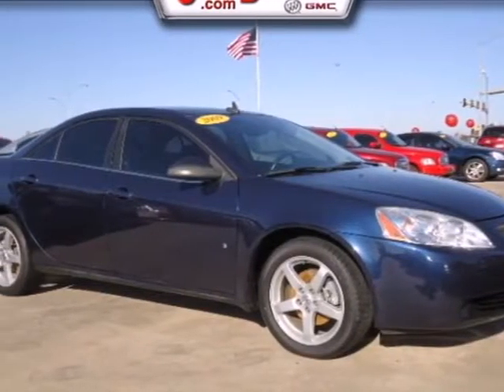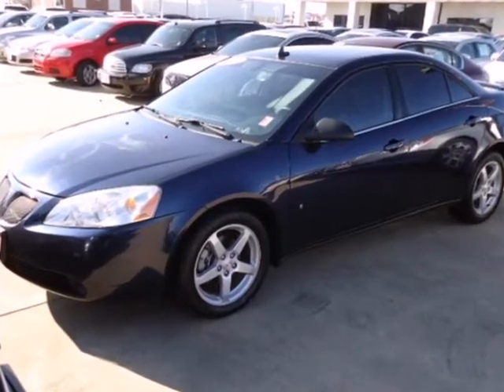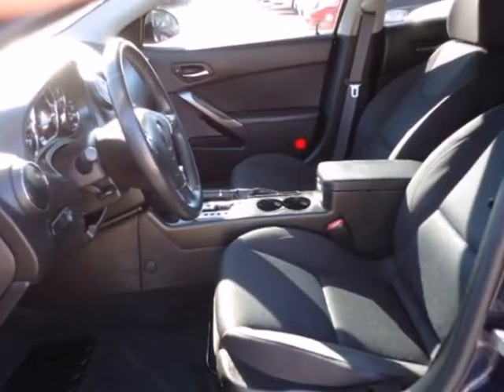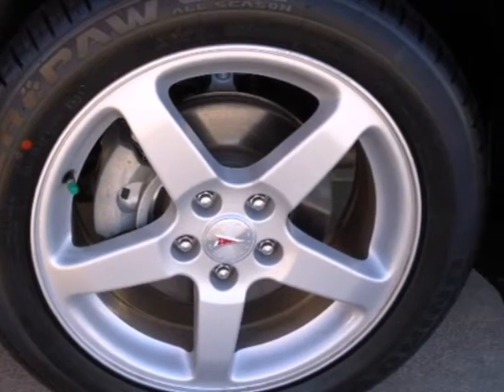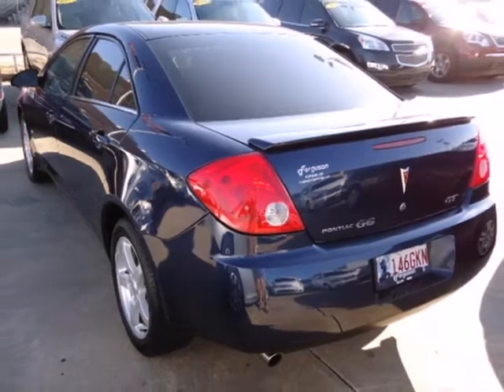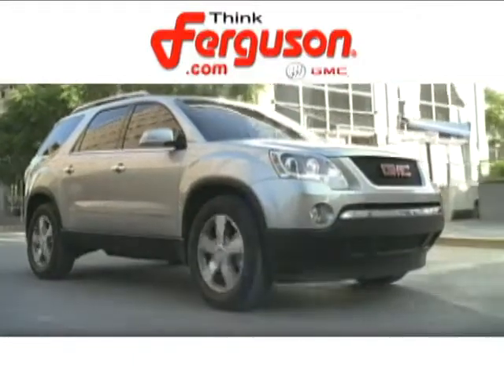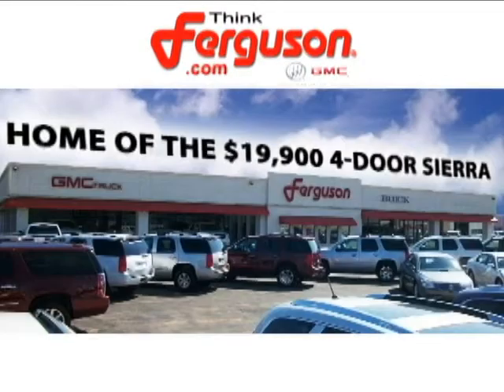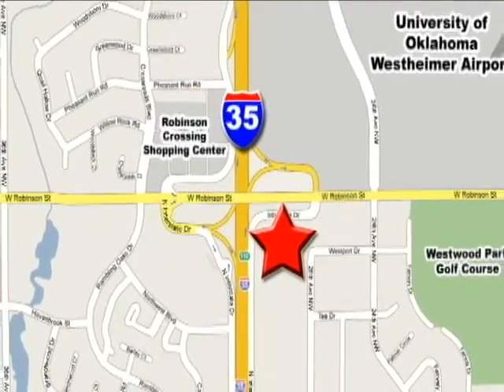2009 Pontiac G6 G4642B in Norman Oklahoma City, OK 73069 - SOLD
SOLD - If you are looking for real value on a great used car, Ferguson Buick GMC invites you to come in and test drive this 2009 Pontiac G6, stock# G4642B. We are conveniently located near Norman Oklahoma City, OK and known for our great selection, reliability and quality. Come take a look at this 2009 Pontiac G6 today.

1015 North Interstate Drive
Norman Oklahoma City OK, 73069